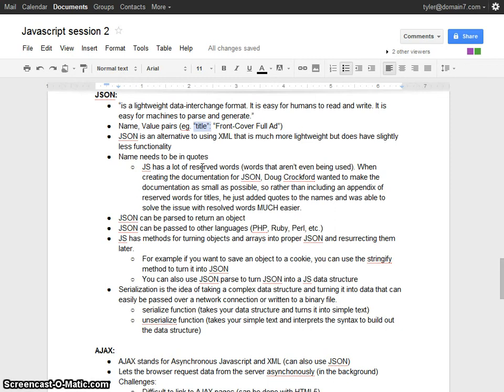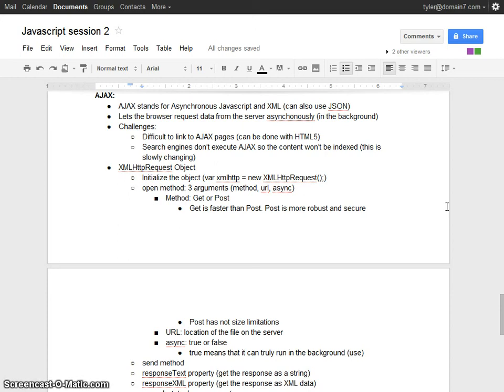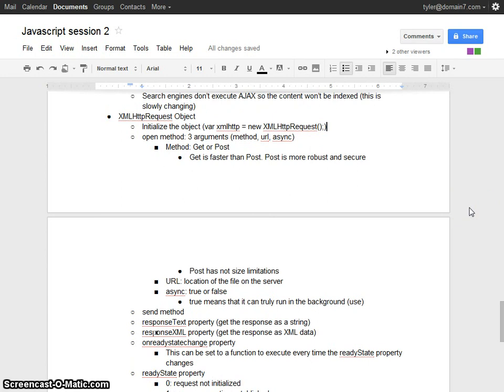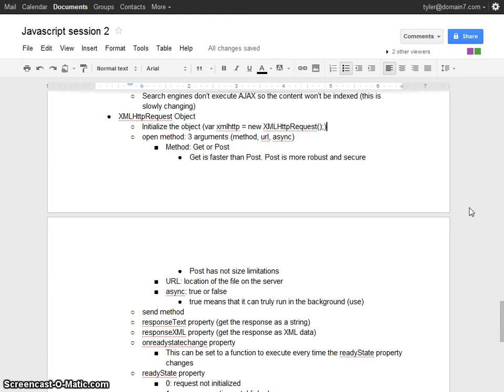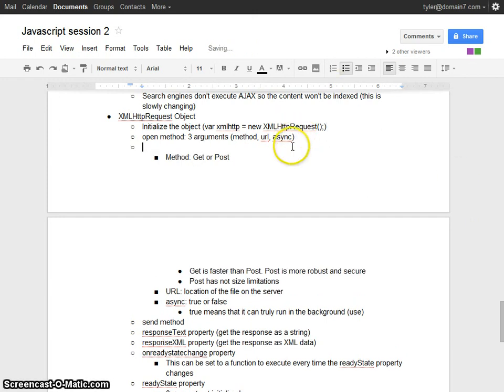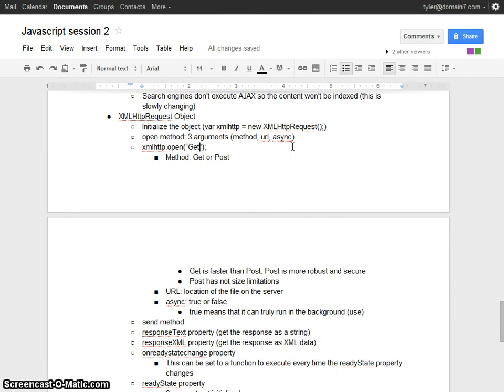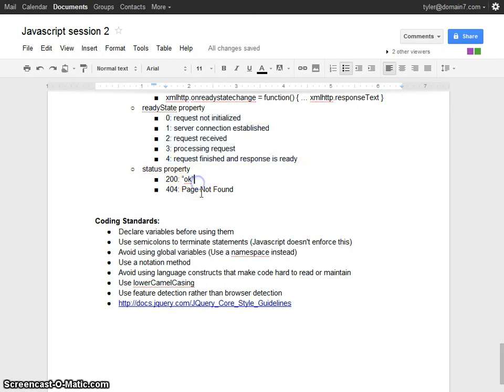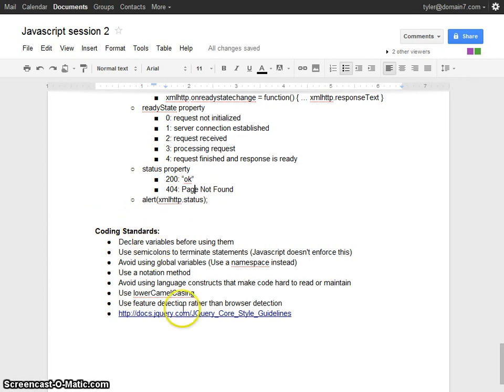JSON and AJAX (4).avi